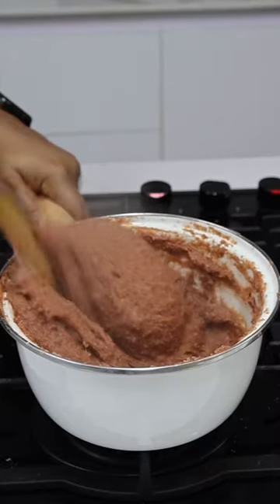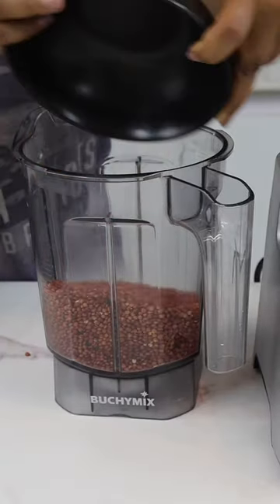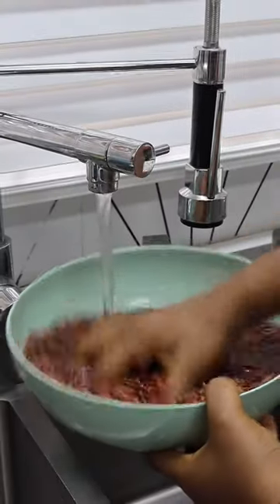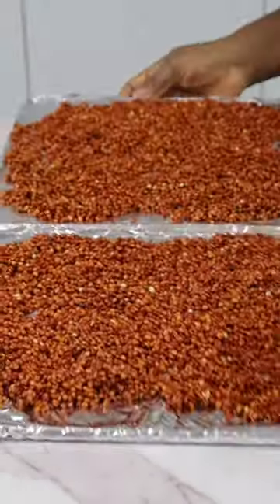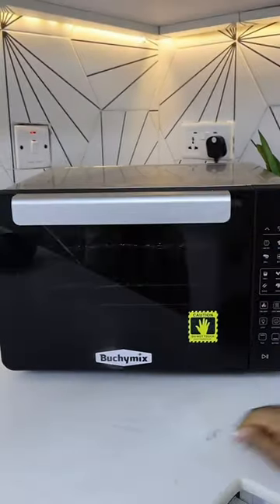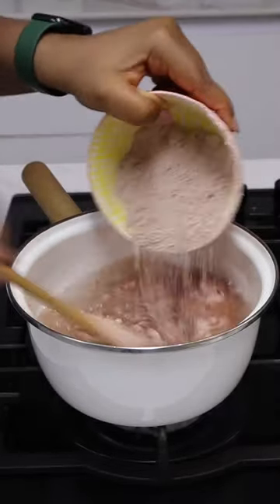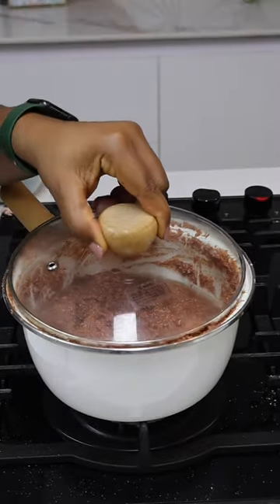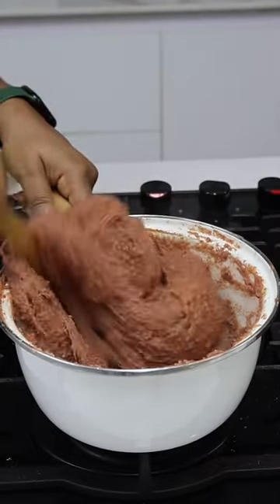African Swallow great for weight loss.